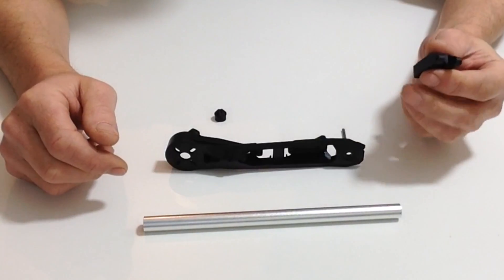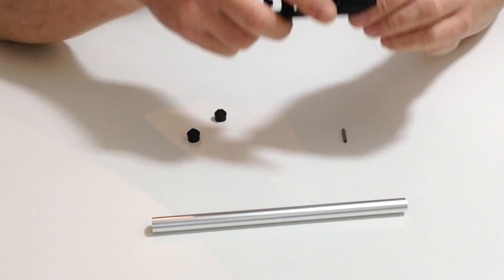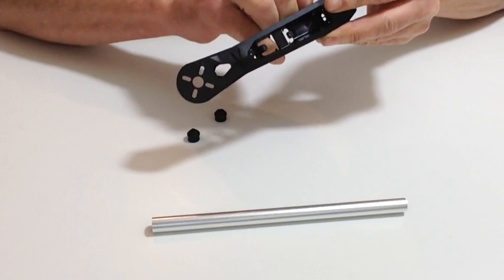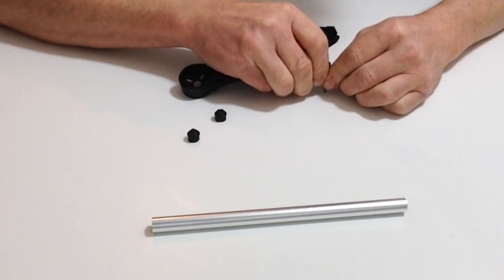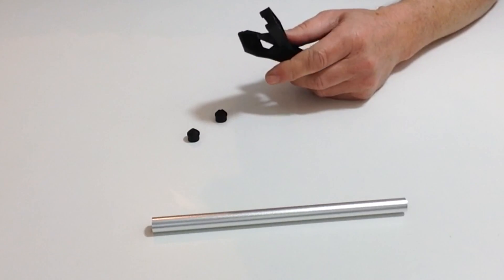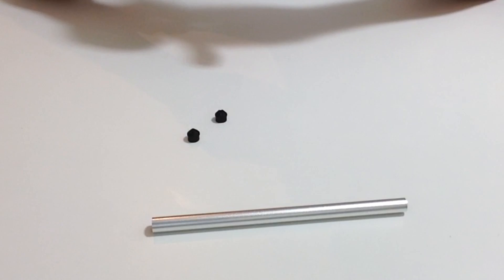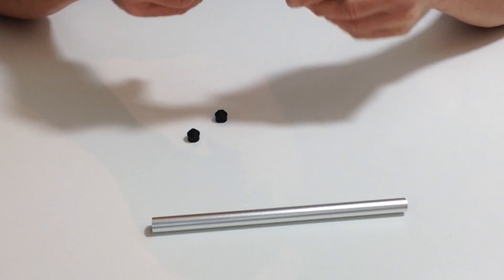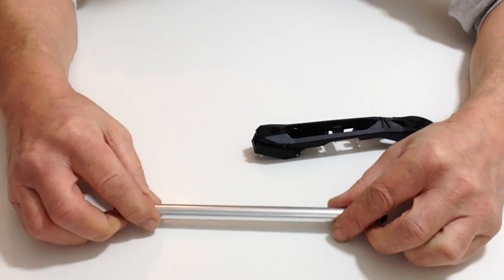Das offizielle Montageprotokoll zur Sky Rider Drohne, Lieferung 1, Bauphase 3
Schau unserem Modellbau-Experten über die Schulter.